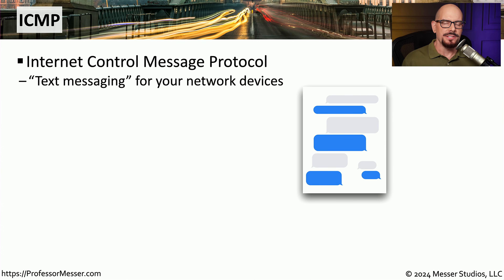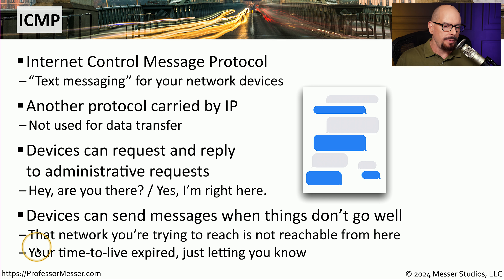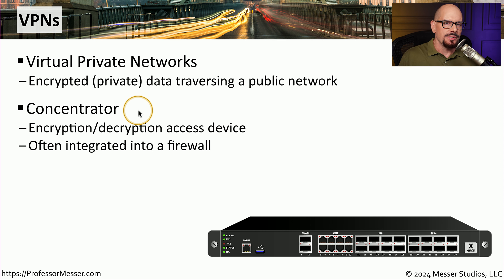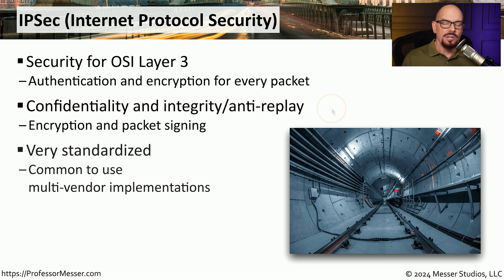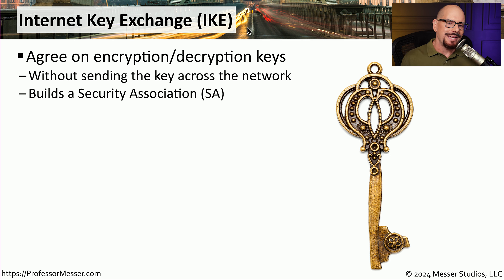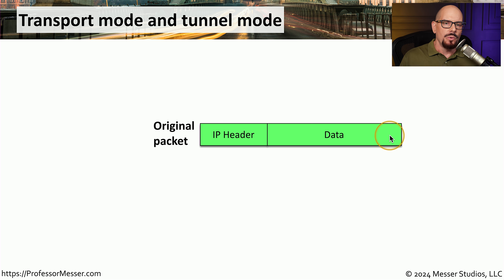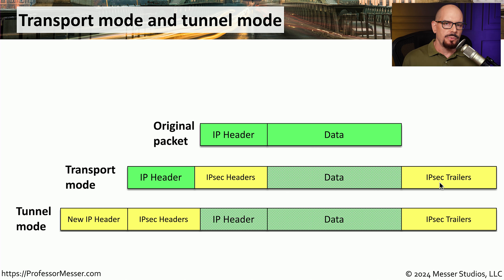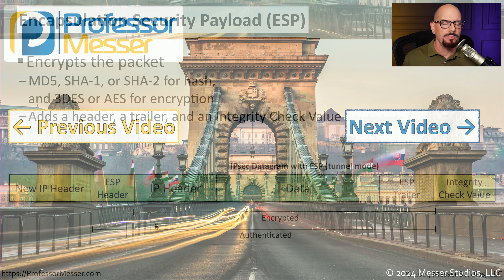Other Useful Protocols - CompTIA Network+ N10-009 - 1.4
We rely on many different protocols to manage and connect our network devices. In this video, you'll learn about ICMP, GRE, and IPsec protocols.